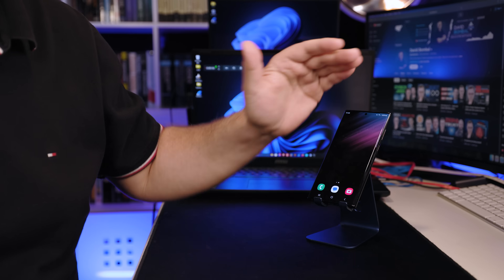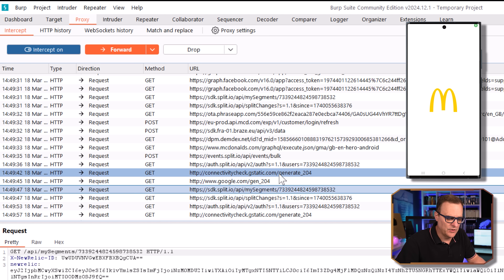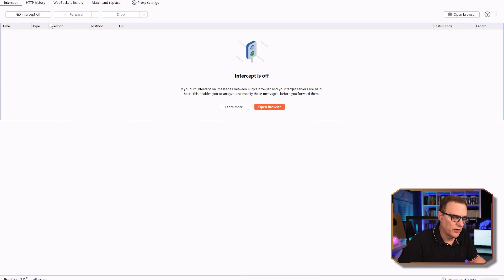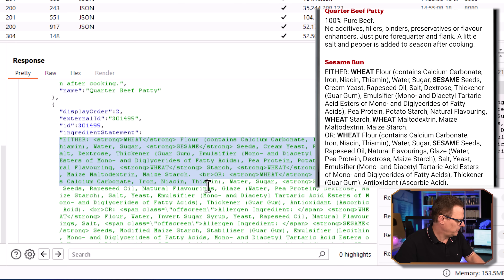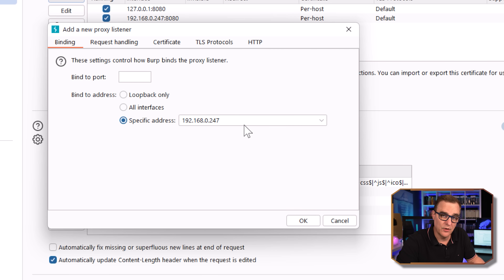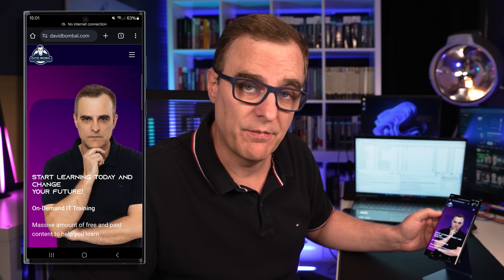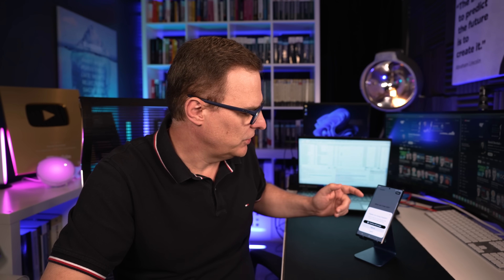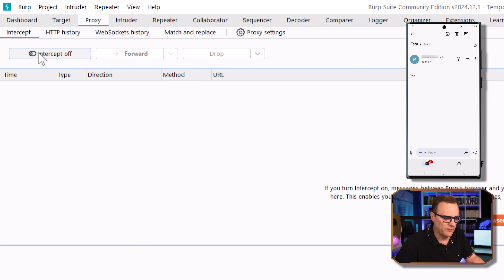Burpsuite proxy browser and App Interception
A quick demo showing how to use Burpsuite to intercept browser and App Traffic (only works with some apps)

// MY STUFF //

// MENU //
0:00 - Intercepting traffic from an Android phone using Burp Suite
0:20 - Intercepting traffic from McDonald's app
02:39 - Intercepting traffic from a browser
03:07 - Basic setup in Burp Suite and Android phone
03:47 - Installing Burp Suite CA certificate on Android phone
05:16 - Intercepting traffic from Gmail